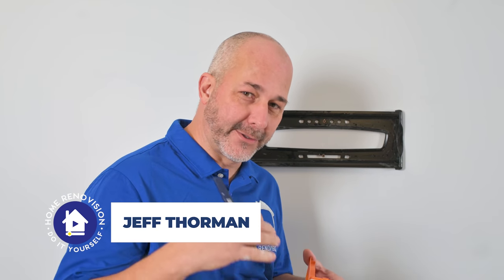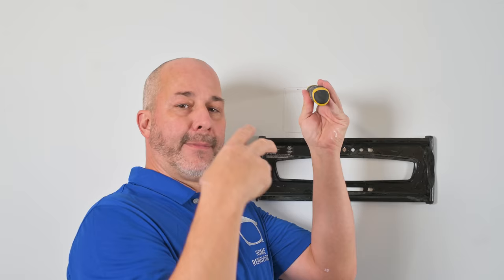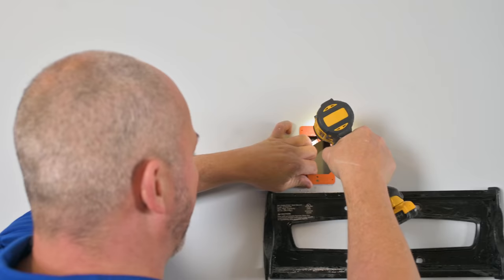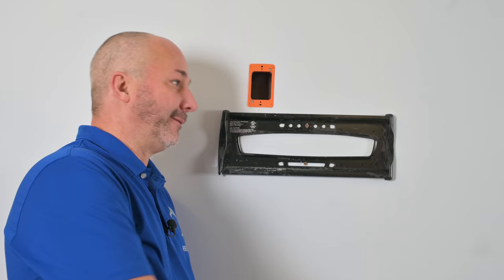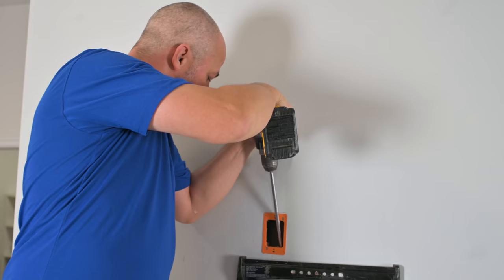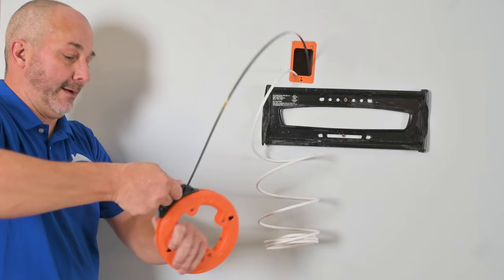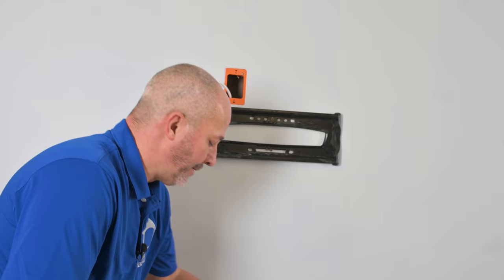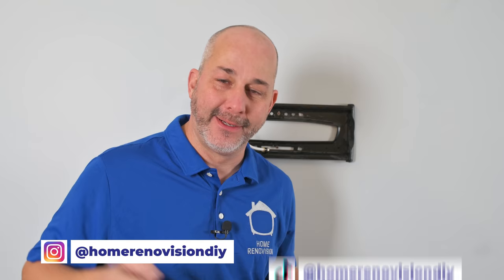How To Hide TV Wires | DIY For Beginners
Here's how to hide TV wires and/or cables using a 7$ low voltage bracket, a drill and a drywall hand saw. This is a very easy way to make any room with a TV a little more beautiful.

Low Voltage Bracket (Amazon)

🔨 SHOP TOOLS 🔨

Videography Services Provided by:
Adrienne Row-Smith | Strast Media